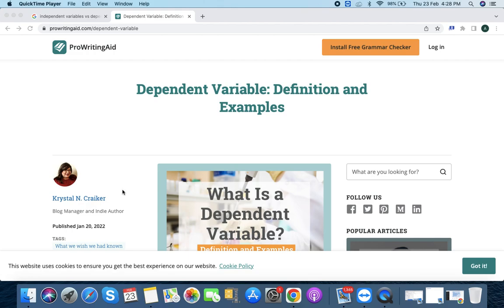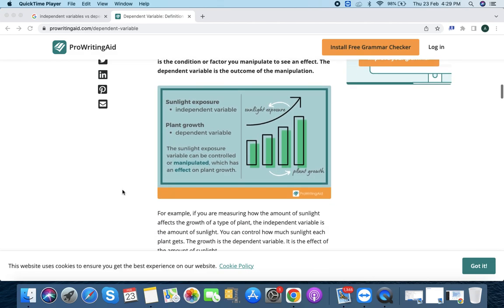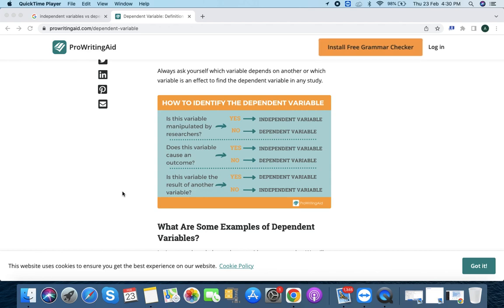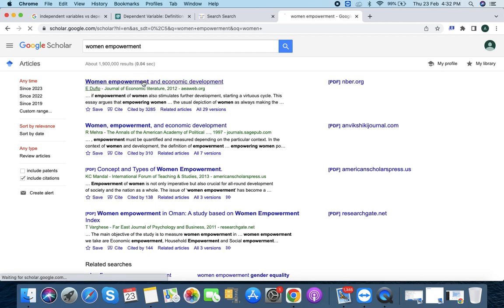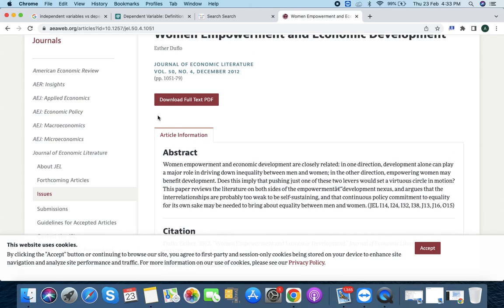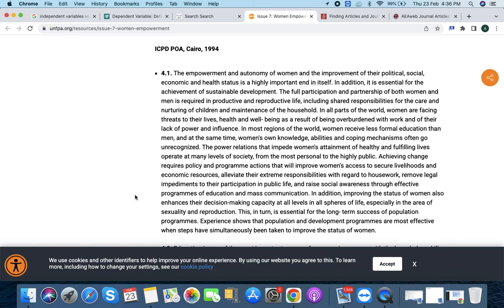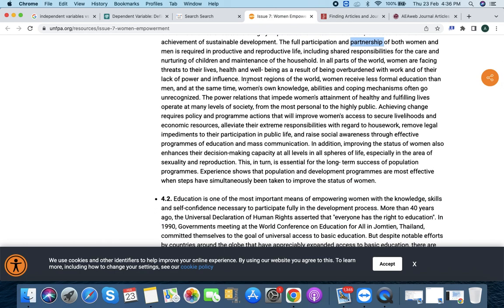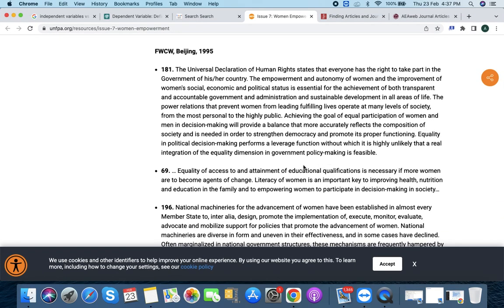Difference Between Dependent and Independent Variable|Tips on how to Skim Read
Hi Everyone,
Asad's Digital's was created with an aim to help you make an extra income stream. Earning is a matter of concern for all of us. So who ever is looking to make money online this channel will help him/her to achieve that.
Always remember there is nothing like overnight success.

keep putting effort and you will become successful.

Thank you for your subscription and for visiting here.
Asads Digital